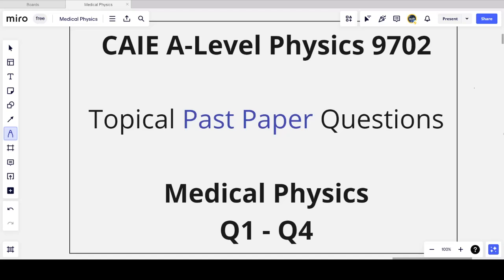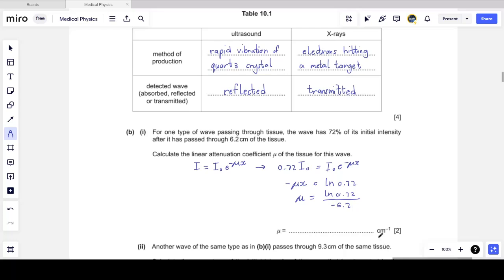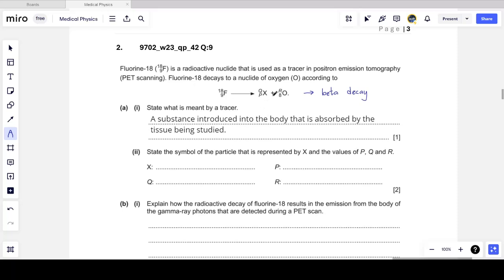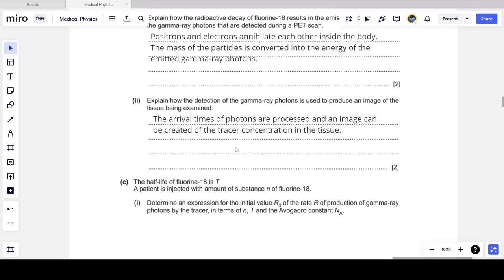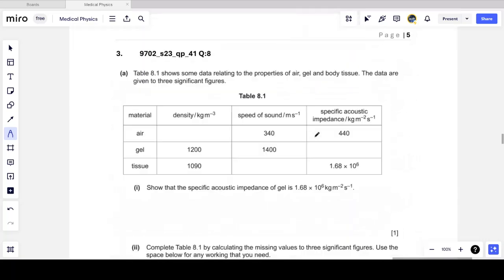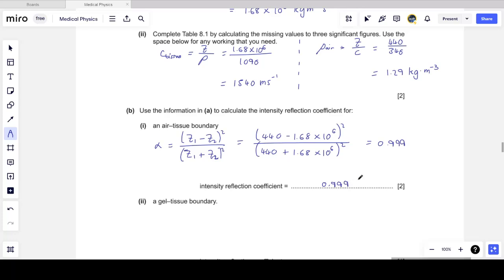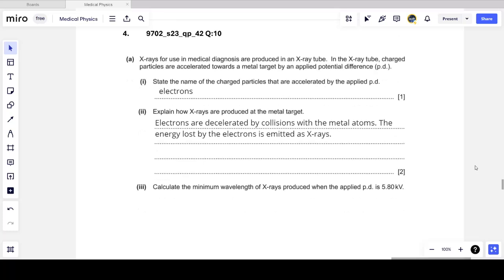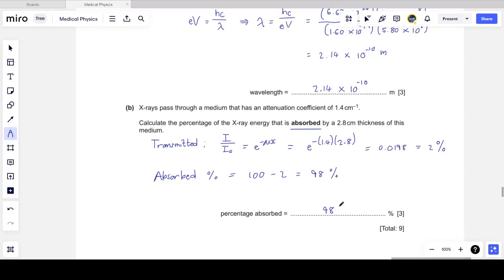CAIE A-Level Physics – Medical Physics - Past Paper Solutions Q1 – Q4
In this video, I go through solutions to topical past paper questions on the topic of Medical Physics for CAIE A-Level Physics.

00:00:00 Intro
00:01:48 Question 1 (9702_w23_qp_41 Q:10)
00:09:21 Question 2 (9702_w23_qp_42 Q:9)
00:22:05 Question 3 (9702_s23_qp_41 Q:8)
00:29:59 Question 4 (9702_s23_qp_42 Q:10)